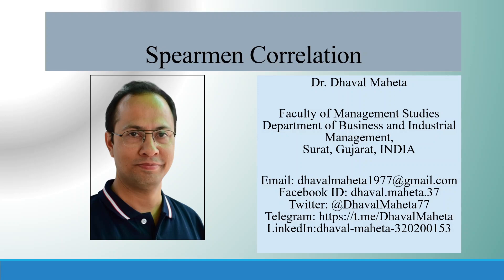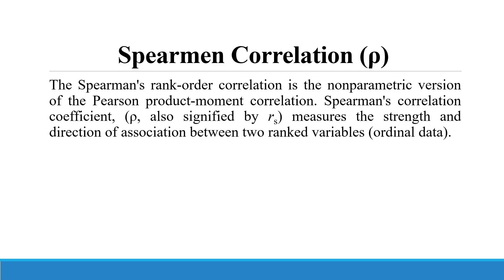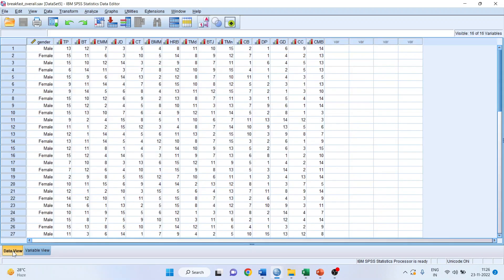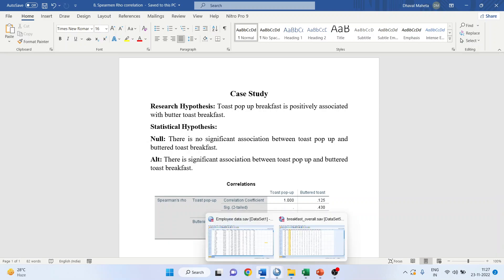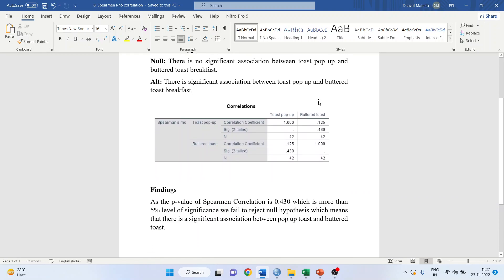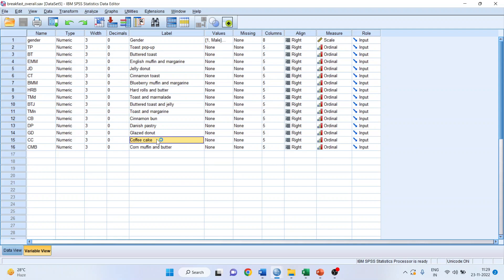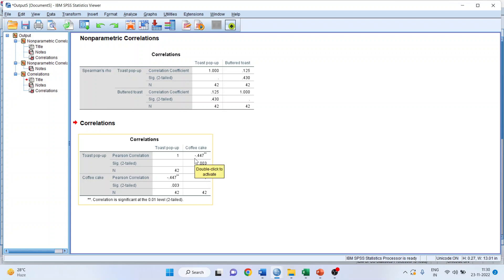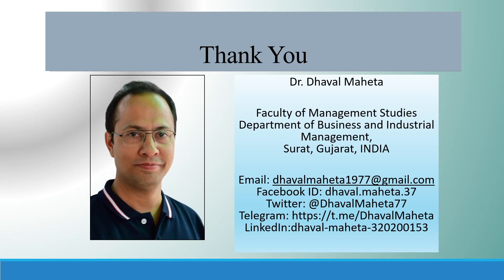38. Spearmen Correlation in IBM SPSS || Dr. Dhaval Maheta